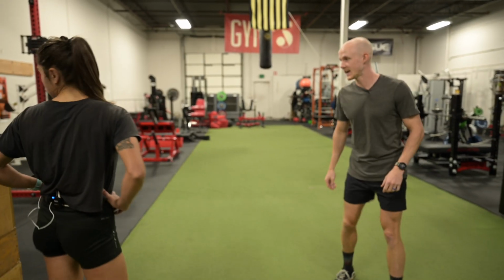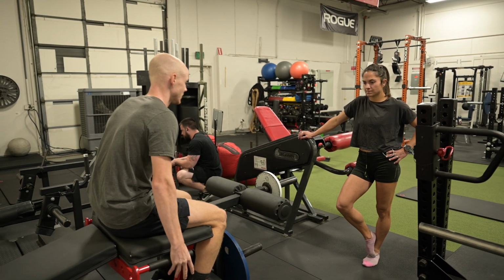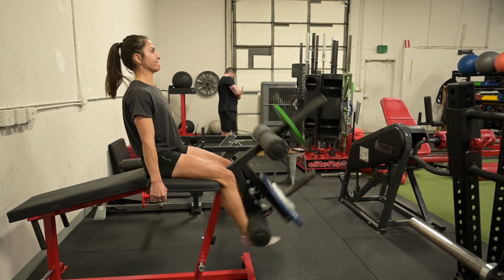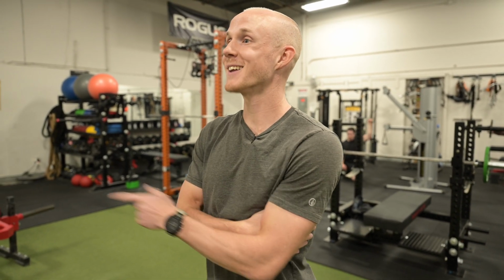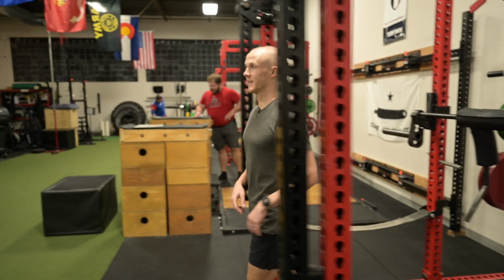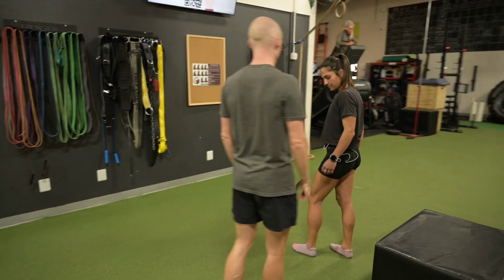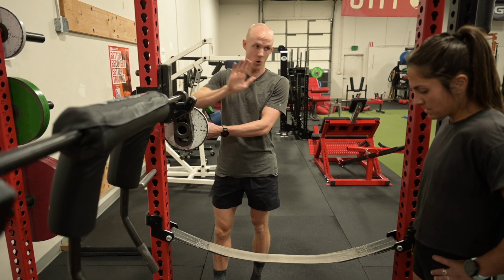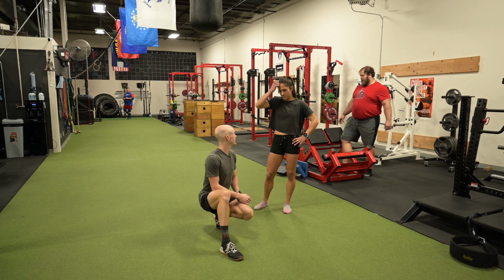How can I build strong quads to conquer hills? | Back to Boston: Conquering the Course | E3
In this episode Nell is back in the gym with Keith from @higher_ground_athletics. Today they're focusing on the quads and knees to build up legs that will be able to take the beating of Boston's hilly course. This episode is chock full of interesting mechanical explanations, and some behind the scenes conversations about Dune, training in different weather conditions, and more!

Nell came roaring into the marathon scene with a 6th place finish at the Boston Marathon in October of 2021. With this COVID rescheduled race, she has a unique opportunity to race Boston again only 6 months later on its usual time in April. She's set her sights on the podium and is analyzing every component of her training to make sure she's strong, fast, and ready to conquer this historically challenging Boston course.

Stay tuned for weekly episodes covering everything in Nell's training including more strength workouts, speed workout, long runs, nutrition, mindset, flexibility, recovery, race strategy, and behind the scenes with her coaches, friends, and other runners in the Boulder area.